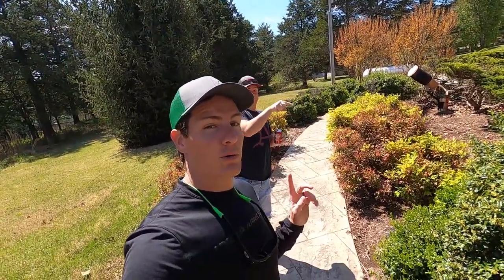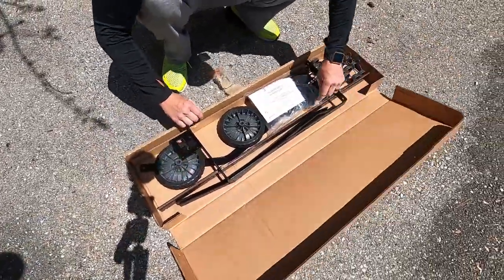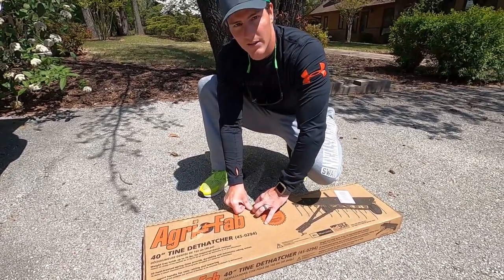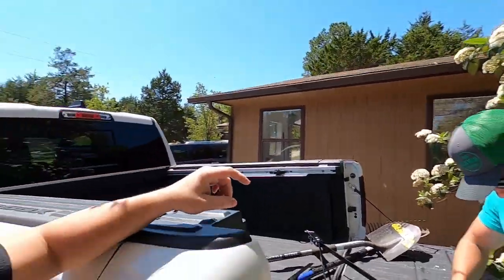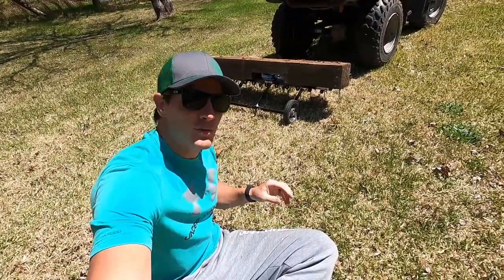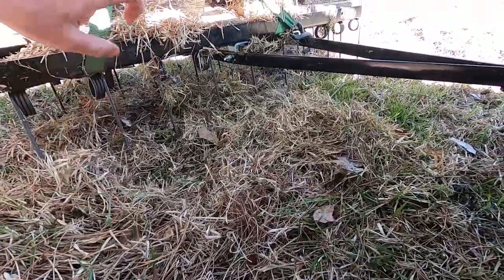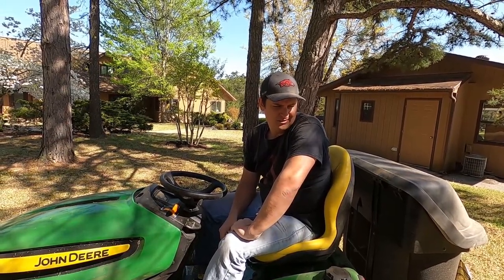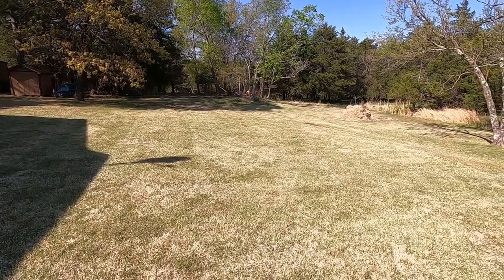DETHATCHING with Agri-Fab tow behind dethatcher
This video was filmed back in April but I am just now getting around to editing and uploading. This is my parent's zoysia lawn. We wanted to dethatch this zoysia as it had not been done since my parent's bought this house. Hopefully we will be dethatching it more often, even if it is a lighter dethatching but more often. We are using an agri-fab tow behind dethatcher. I was a bit skeptical at first because it seems a bit flimsy. However, it got the job done. The Clemson university zoysia guide suggested using a dethatcher with wider tine spacing that what I would use on Bermuda. I bet zoysia would be fine with a normal dethatcher but I didn't want to screw anything up and we wanted to leave this at the house anyway.

Products:
Agri-Fab dethatcher

Lawn star liquid lawn products:
liquid iron
liquid fertilizer 30-0-0

The views expressed in this video and description are solely of our own. I cannot guarantee against improper use or unauthorized modifications of this information. The Lawn Tools assumes no liability for property damage or injury incurred as a result of any of the information contained in this video. Use this information at your own risk. The Lawn Tools recommends safe practices when working on machines and or with tools seen or implied in this video. Due to factors beyond the control of The Lawn Tools, no information contained in this video shall create any expressed or implied warranty or guarantee of any particular result. Any injury, damage, or loss that may result from improper use of these tools, equipment, or from the information contained in this video is the sole responsibility of the user and not The Lawn Tools.